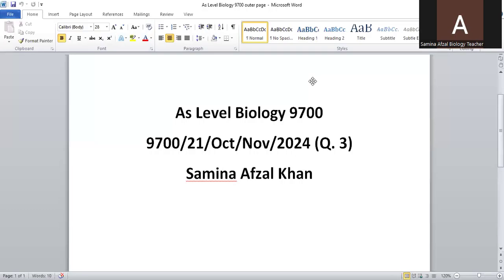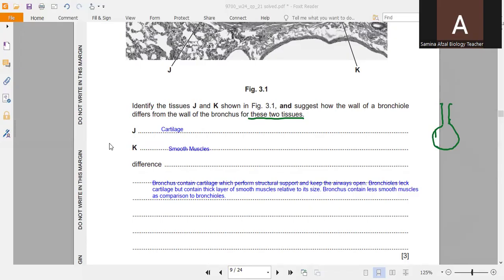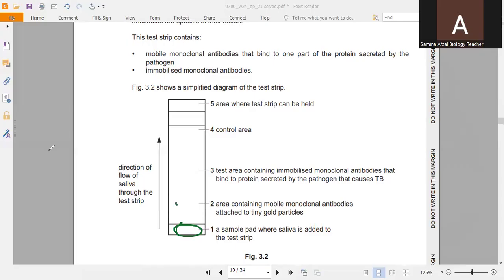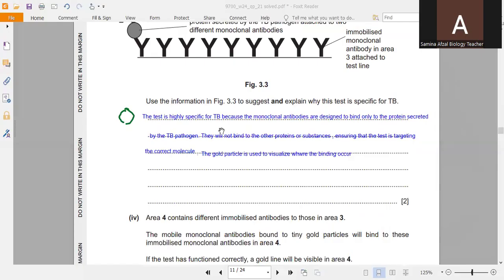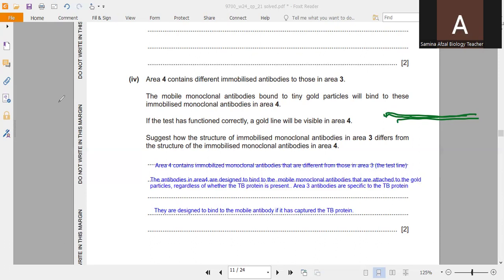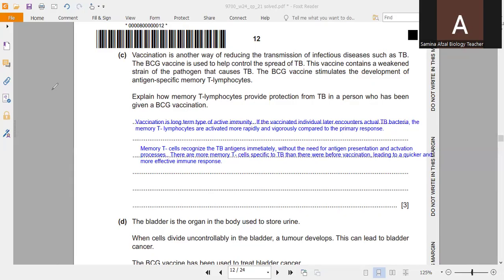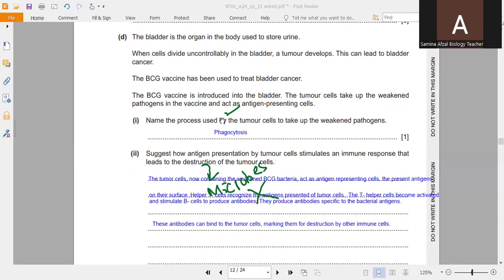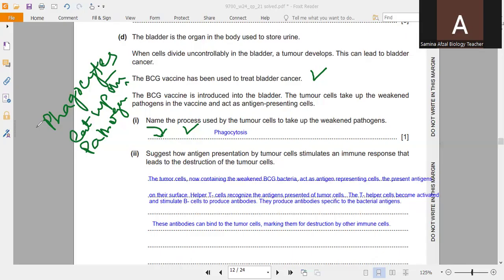As Biology 9700 P21 Oct Nov 2024 Q. 3 ( Part 2)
Q. 3 of 9700/21/Oct/Nov/2024 has been uploaded. Watch the video, it will help you understanding the answers. Thanx